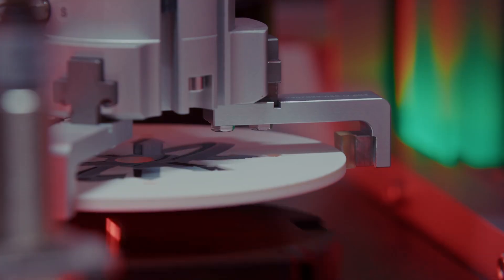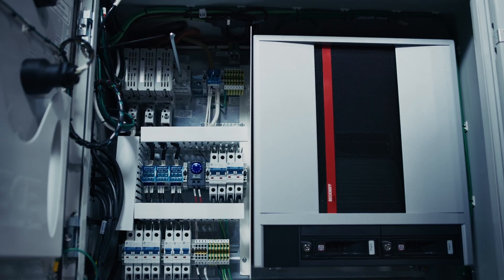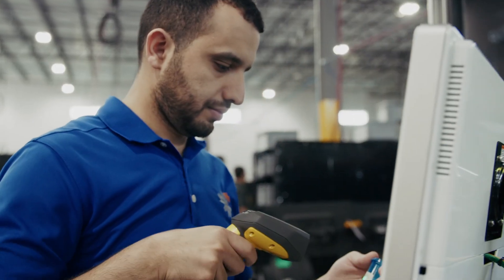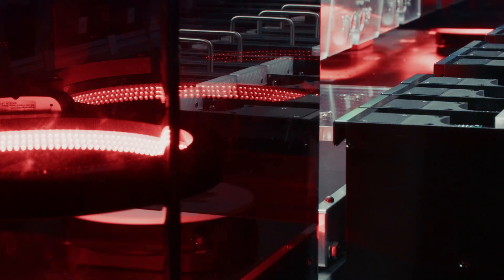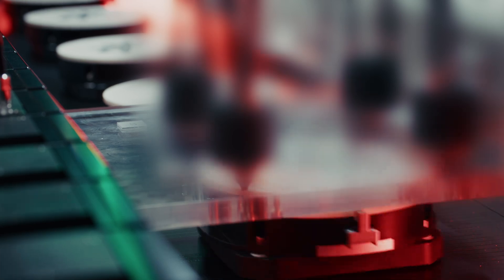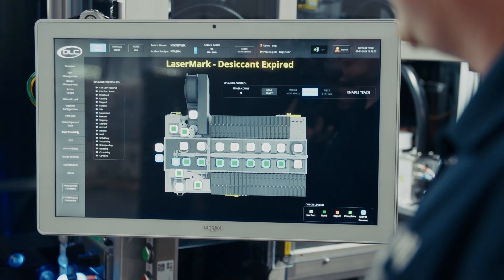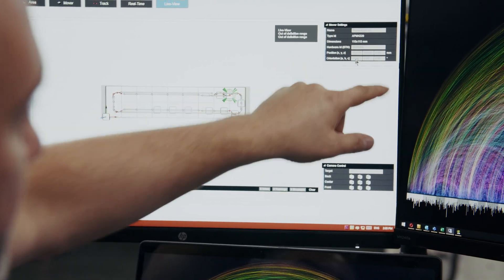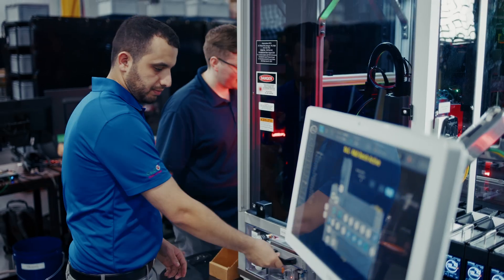Automation NTH Is Revolutionizing Diagnostics Device Assembly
⬆️ Accelerate throughput ⬇️ Shrink footprint 🔁 Boost repeatability

To achieve these goals, Automation NTH leveraged the XPlanar system on a recent Diagnostics Device Assembly Machine for a customer in the life sciences industry.

This adaptive automation solution from Beckhoff ensures flexibility and precision for medical device assembly. With 18 XPlanar movers, this machine reduces cycle time from 5 minutes to just 5 seconds while reducing floorspace requirements by a factor of 10.